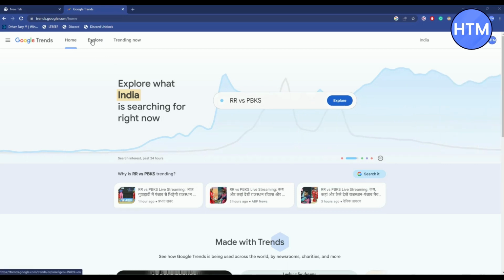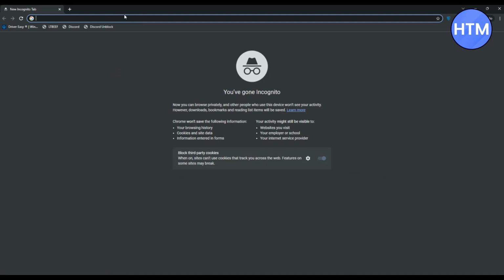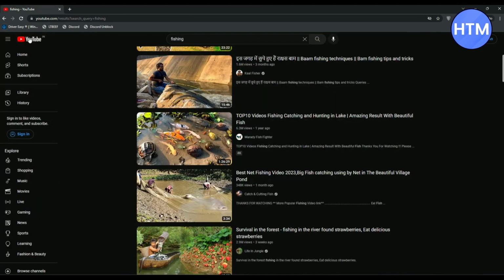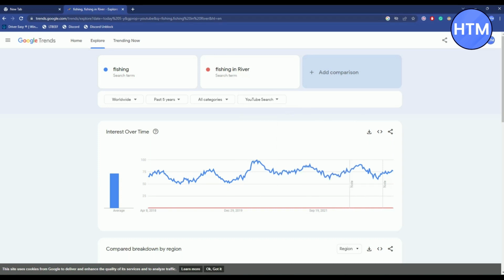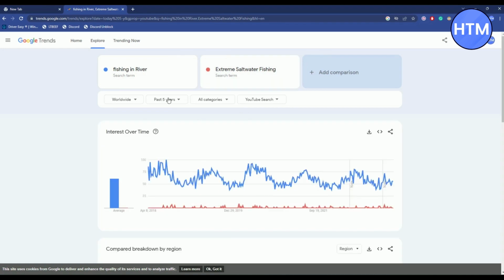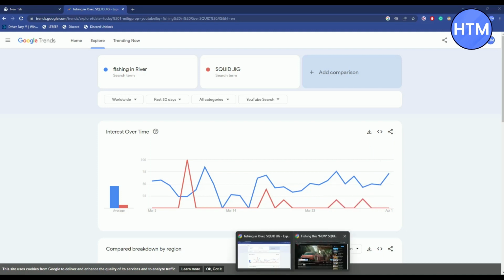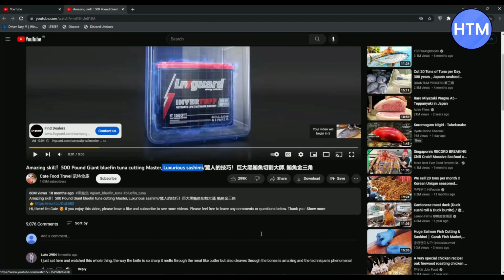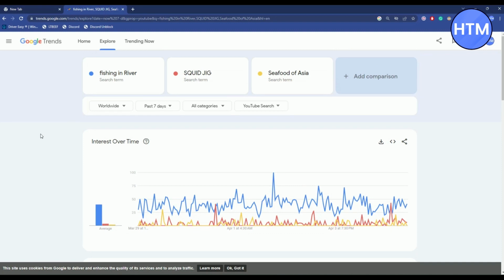How To Find Trending Topics On YouTube To Go Viral (2026)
How To Find Trending Topics On YouTube To Go Viral. It’s a very easy tutorial, I will explain everything to you step by step.